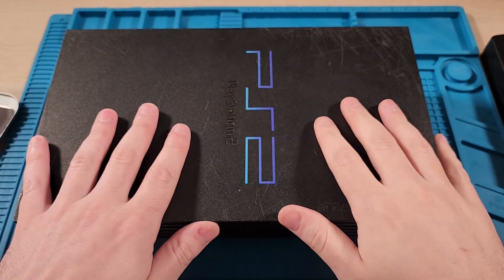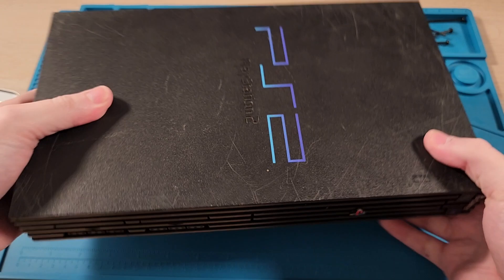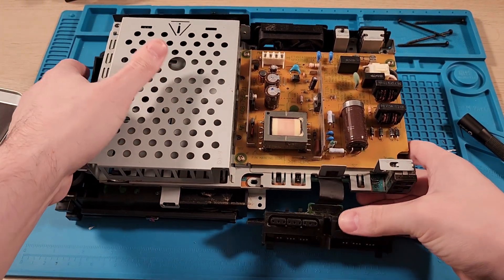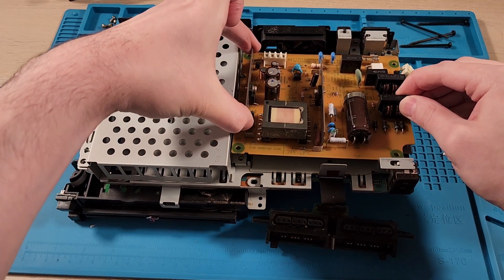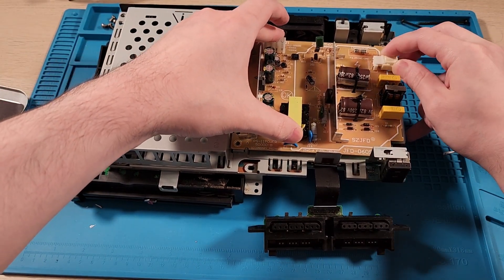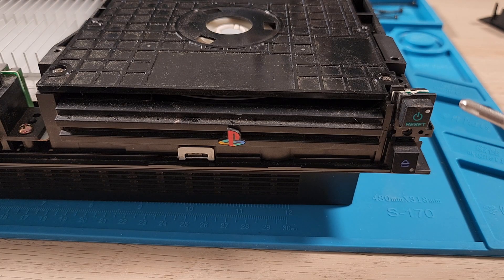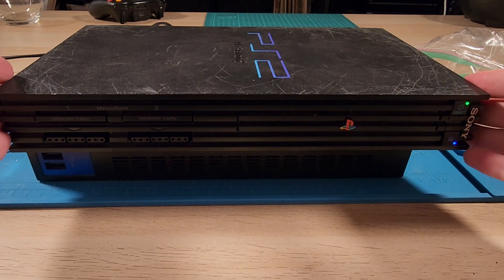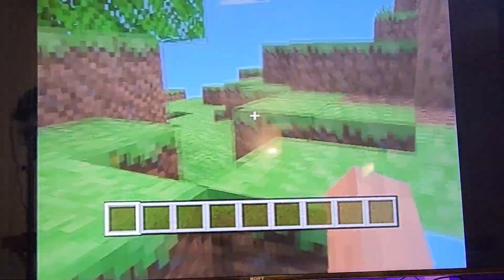Play Station 2 Power Supply Replacement, saved from the trash [SCPH-50001 U/C]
In this video, I dive into a unique find: a North American PlayStation 2 discovered in my apartment building's trash room here in Australia. Join me as I attempt to revive it with a new power supply from AliExpress.  This will allow it to run on both 120 adn 240 power.

We'll go through the entire process, from opening the unit to installing the replacement board. Will it work, or will it explode? Plus, a surprise bootleg disc inside!

This is the board I ordered

Timestamps:

[00:00] Intro and backstory
[00:05] Identifying the unit and power requirements
[00:15] Unboxing and inspecting the new power supply
[00:26] Disassembling the PlayStation 2
[02:20] Removing and replacing the power supply
[03:00] Installing the replacement board
[03:48] Powering on the unit and initial tests
[04:50] Final thoughts and next steps
If you're curious about retro gaming repairs or just love a good DIY challenge, this one's for you.

Model is SCPH-50001 U/C